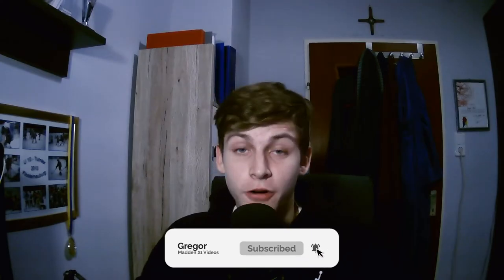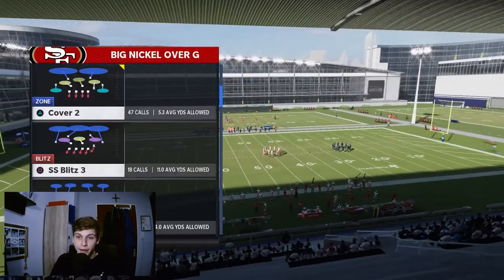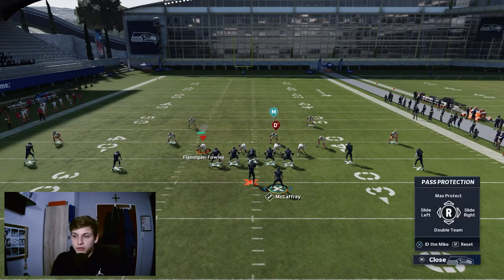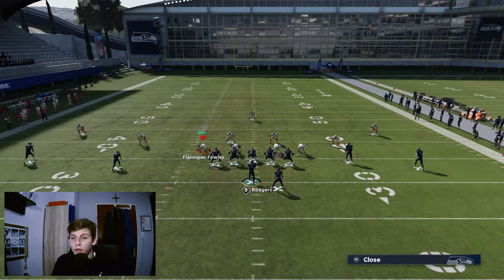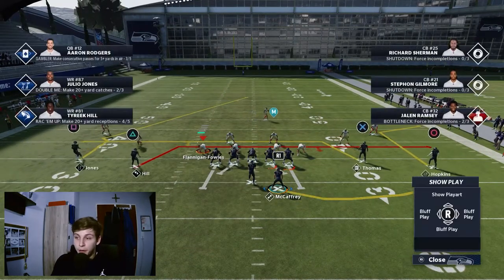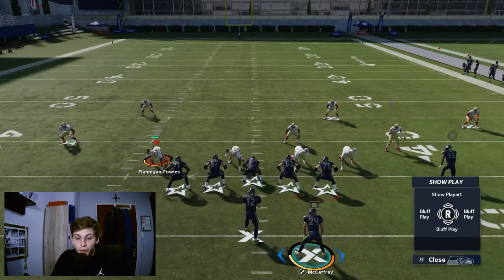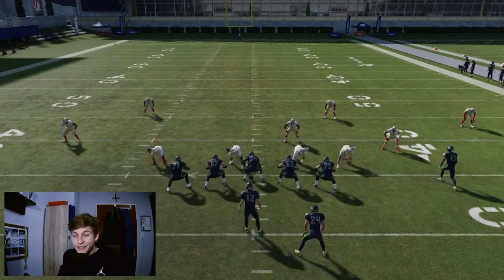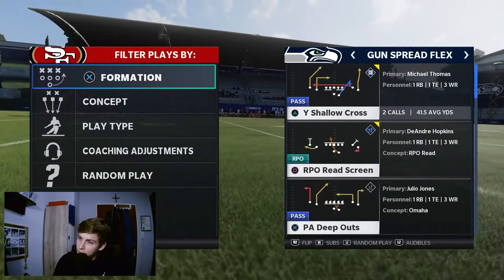How to *BOMB EVERY COVERAGE*! Destroy Cover 4 Match, Man, Zone